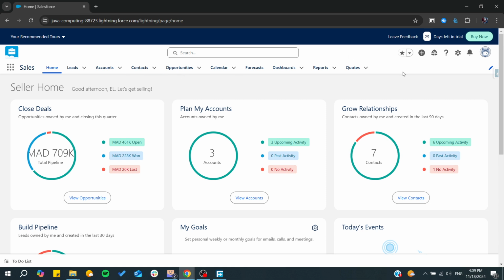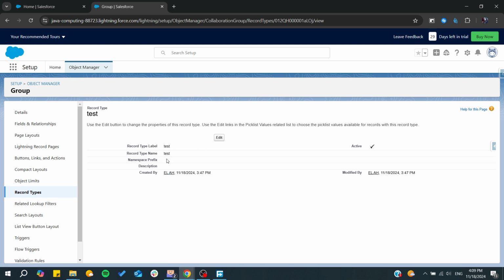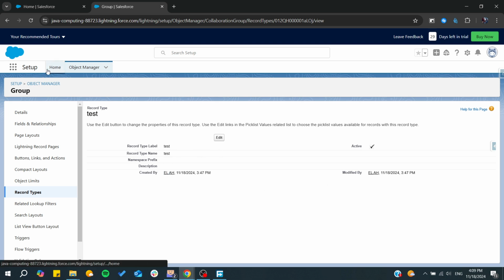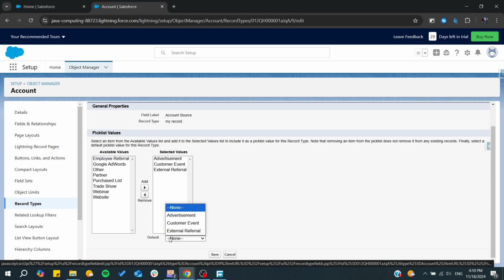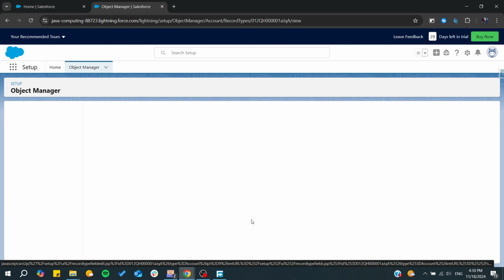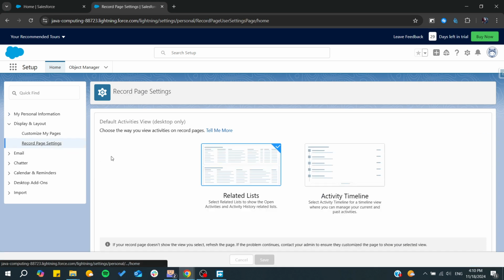How to Set Default Record Type In Salesforce Tutorial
Today we talk about set default record type in salesforce,salesforce,record type,salesforce tutorial,salesforce developer,record types